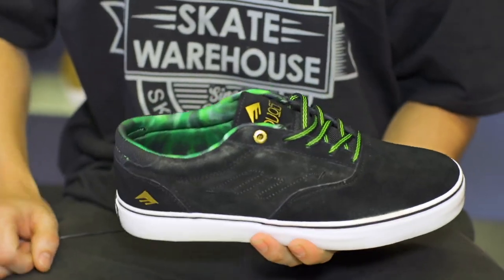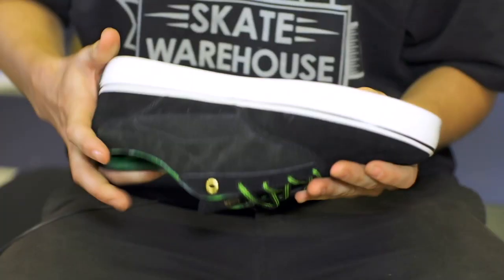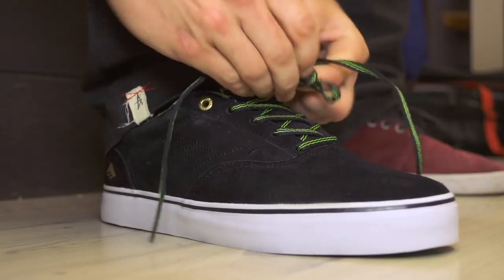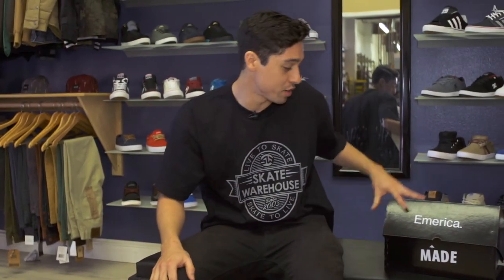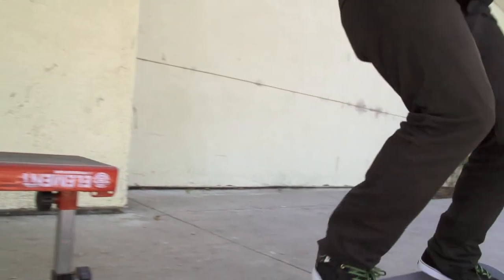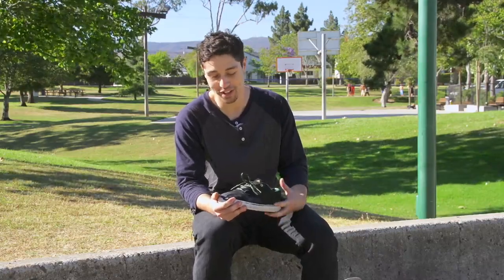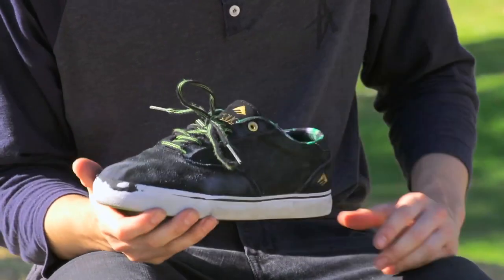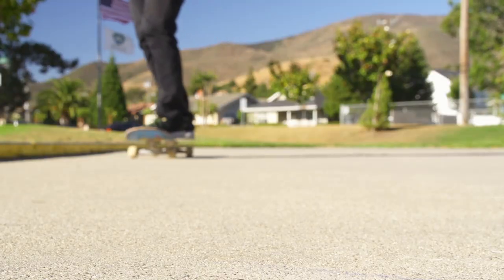Shoe Review: Emerica Provost (with Zach Garrett)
Zach brings you our latest Skate Warehouse Shoe Review for the Emerica Provost. After personally skating a pair of the Provost's for an entire week before filming, Zach was able to get a real feel for how they'd hold up and how they'd skate. Watch as he runs through the highlights of the shoe, touching on the specs, the fit and the feel. Our dude  pulls out some solid tricks along the way!